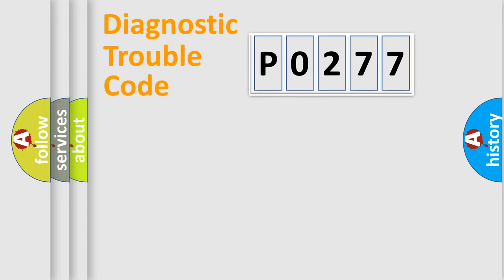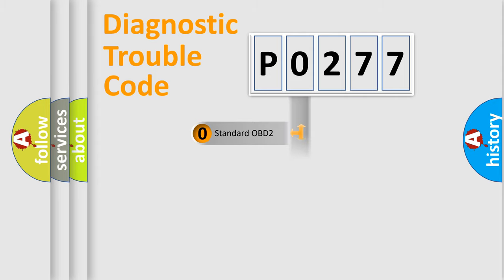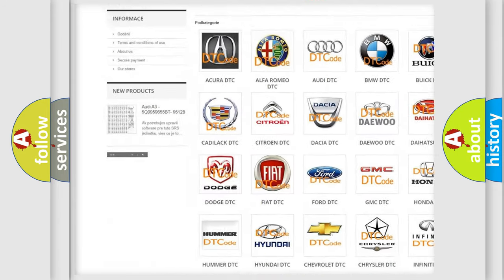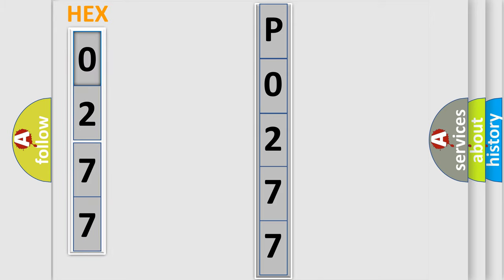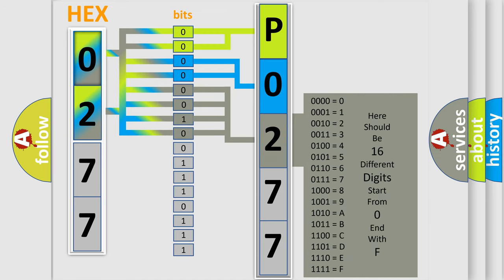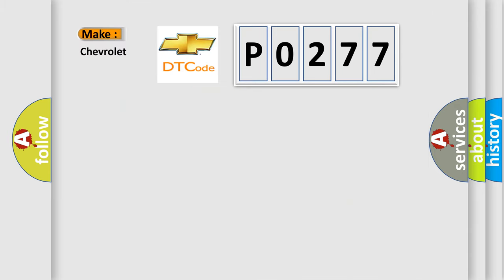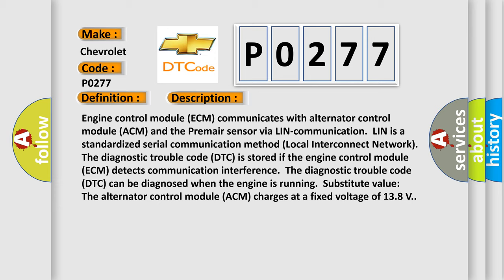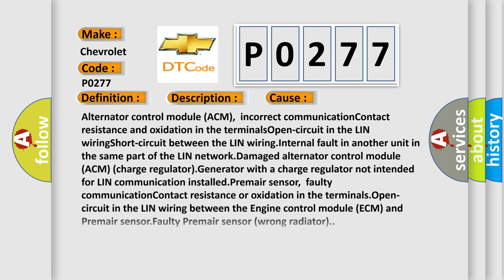DTC Chevrolet P0277 Short Explanation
Contents:
0:21 Basic DTC analysis according to OBD2 protocol standard.
1:48 Insight into programming
2:58 A diagnostically understandable description of the Diagnostic Trouble Code
3:05 Basic error definition

Make:
Chevrolet
Code:
P0277
Definition:
LIN communication. Alternator Control Module (ACM) (Faulty Communication)
Description:
Engine control module (ECM) communicates with alternator control module (ACM) and the Premair sensor via LIN-communication.LIN is a standardized serial communication method (Local Interconnect Network).The diagnostic trouble code (DTC) is stored if the engine control module (ECM) detects communication interference.The diagnostic trouble code (DTC) can be diagnosed when the engine is running.Substitute value: The alternator control module (ACM) charges at a fixed voltage of 13.8 V.
Cause:
Alternator control module (ACM),incorrect communicationContact resistance and oxidation in the terminalsOpen-circuit in the LIN wiringShort-circuit between the LIN wiring.Internal fault in another unit in the same part of the LIN network.Damaged alternator control module (ACM) (charge regulator).Generator with a charge regulator not intended for LIN communication installed.Premair sensor,faulty communicationContact resistance or oxidation in the terminals.Open-circuit in the LIN wiring between the Engine control module (ECM) and Premair sensor.Faulty Premair sensor (wrong radiator).